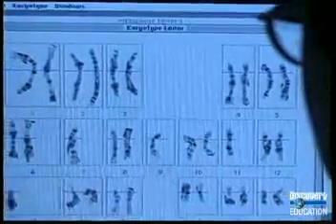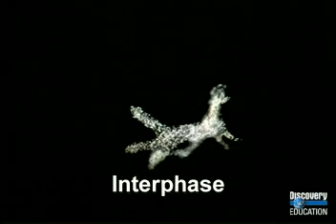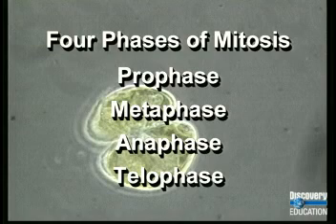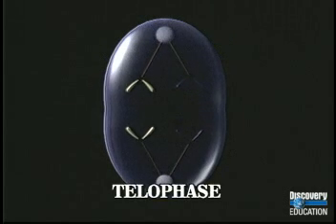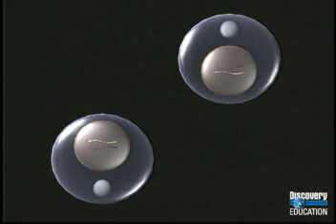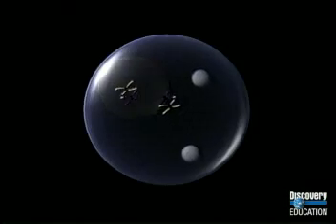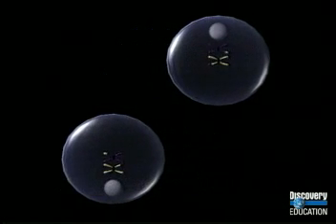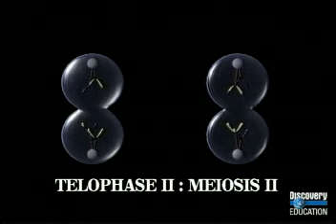Cell_Division__Mitosis_and_Meiosis.asf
Cellular Reproduction